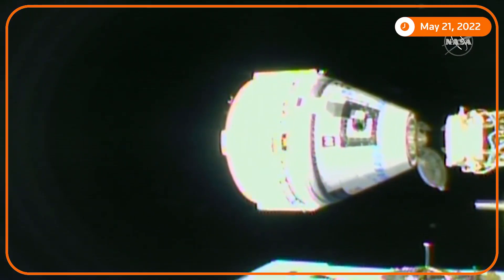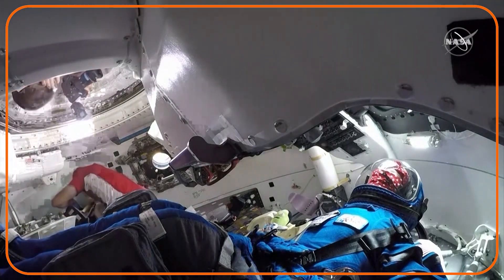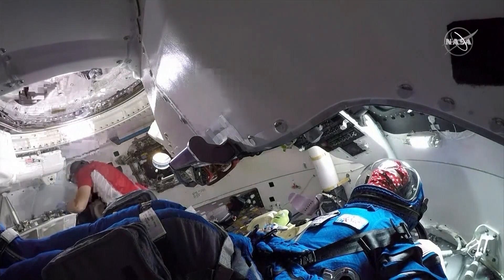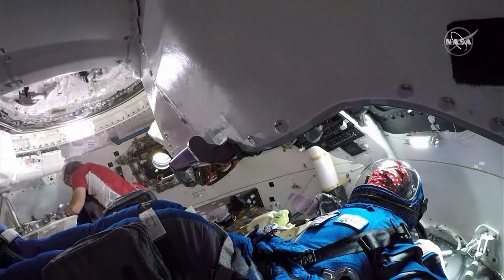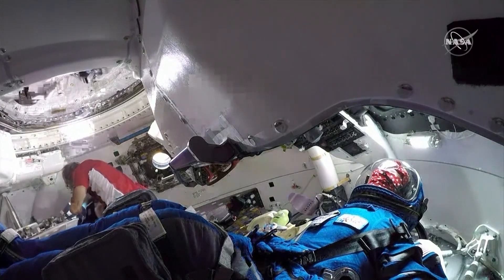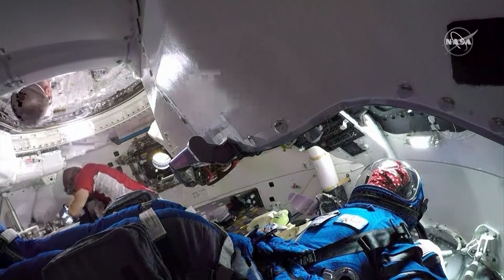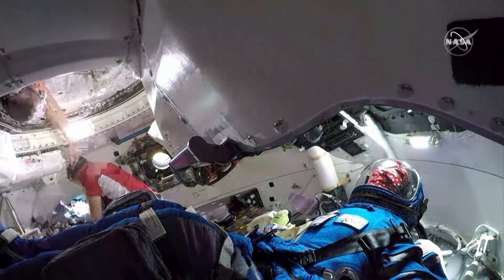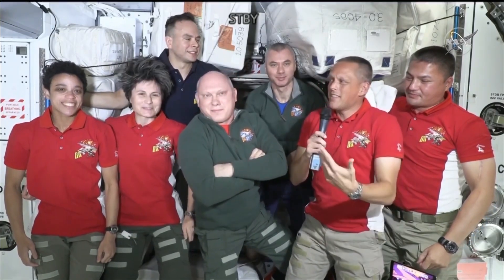Astronauts float through Starliner capsule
NASA astronauts Bob Hines and Kjell Lindgren opened the hatch to Boeing's Starliner and floated into the capsule, where they were greeted by a research mannequin named ‘Rosie the Rocketeer’.